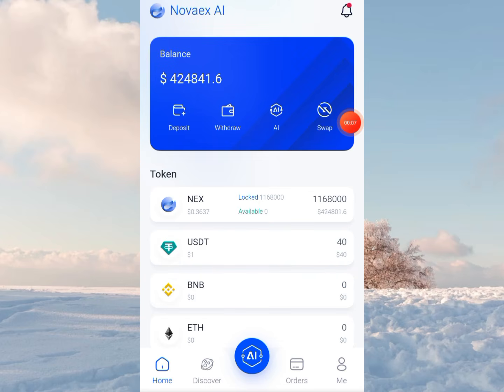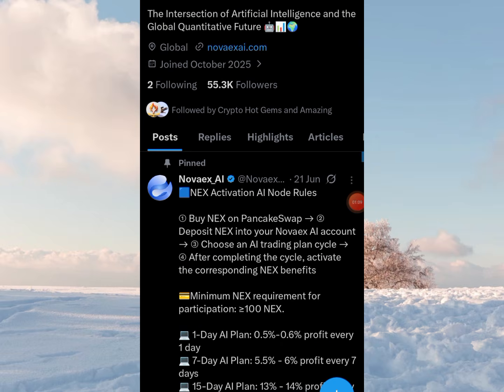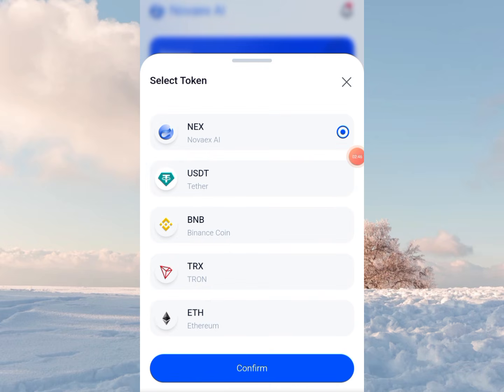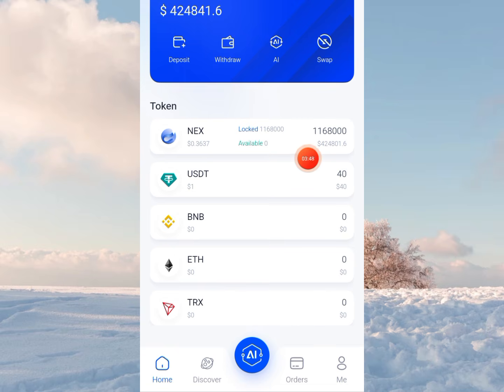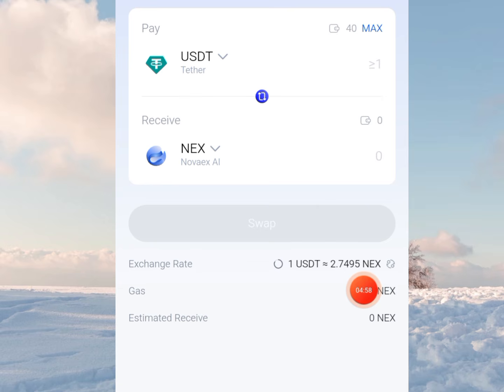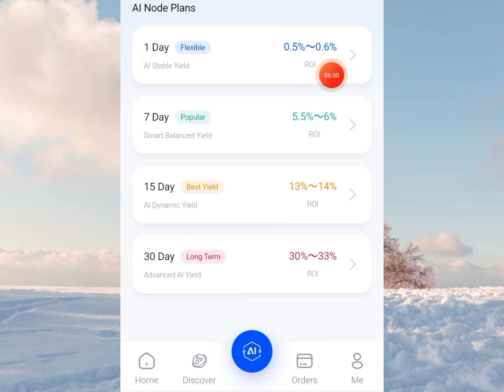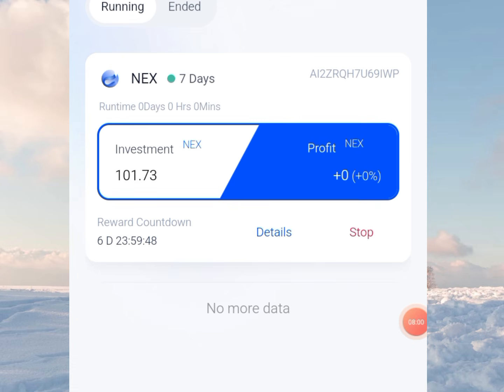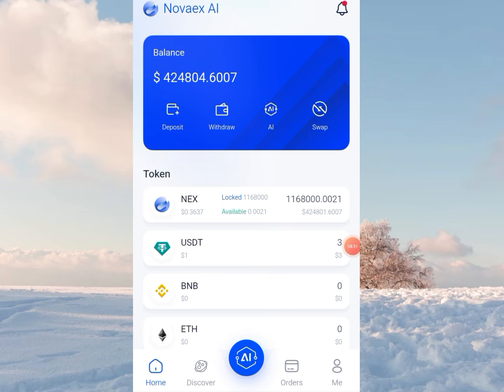How to Participate in AI NovaEx AI Node & Unlock $NEX Token Sell & Buy Easily in One Place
The surest way to unlock NEX token is through AI node trading. This tutorial shows how to deposit, buy NEX, and participate in AI node plan of your choice in app, in simple steps.

Use my Invitation code: 2CzS83

You don't need to exchange on pancakeswap or connect a trust wallet, OKX or Metamask. You can do it on the NovaEx AI Exchange app or site. The SWAP feature is now live.

NEX Activation AI Node Rules, steps and procedures

1. Deposit USDT, BNB, TRX OR ETH into your Novaex AI account
2. Choose an AI trading plan cycle
3.After completing the cycle, activate the corresponding NEX benefits.

💳Minimum NEX requirement for participation: ≥100 NEX.

💻 1-Day AI Plan: 0.5%-0.6% profit every 1 day
💻 7-Day AI Plan: 5.5% - 6% profit every 7 days
💻 15-Day AI Plan: 13% - 14% profit every 15 days
💻 30-Day AI Plan: 30% - 33% profit every 30 days

All AI Trading has been fully adjusted to use NEX for participation. Existing AI Trading orders will continue to operate normally.

After completing the cycle, the system will activate NEX benefits according to the corresponding ratio.

If the cycle is not completed, the corresponding activation benefits will not be applied.

AI runs automatically. Principal and returns can be withdrawn flexibly, and users always remain in control of their own assets.